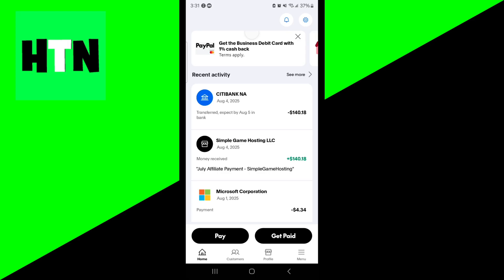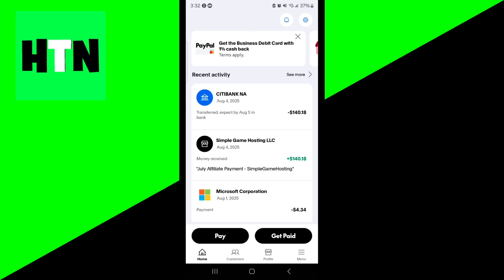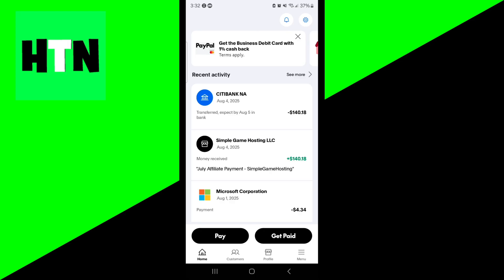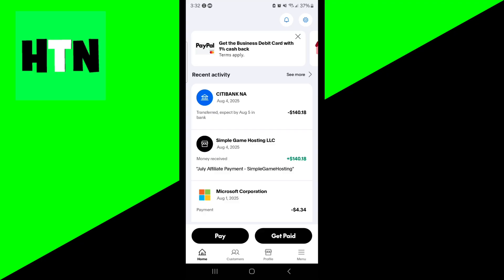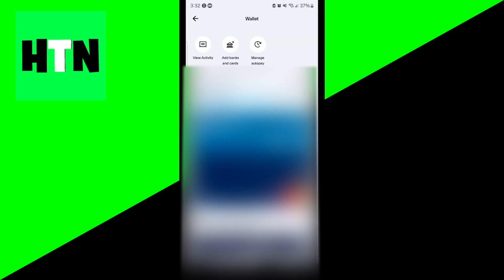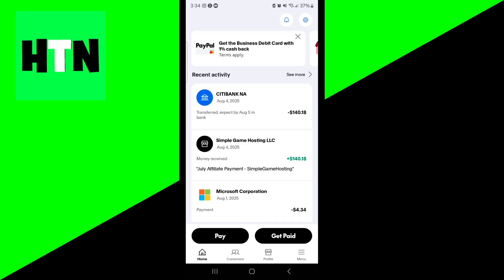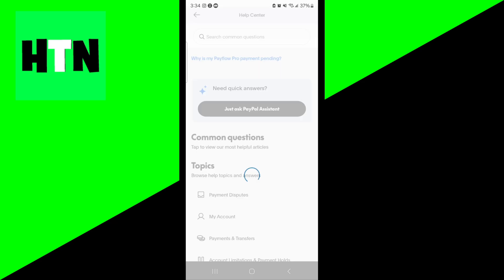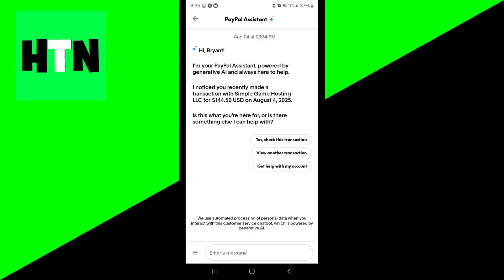How To Fix Paypal Right Now Were Not Able To Complete This Transaction! - Tutorial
Learn how to fix the PayPal "Right Now, We're Not Able to Complete This Transaction" error in this 2025 step-by-step tutorial! Resolve PayPal payment issues on Android, iOS, or desktop by troubleshooting account limitations, verifying payment methods, and clearing cache. This beginner-friendly guide helps you get back to seamless transactions. *Note: Always ensure your account and payment details are verified to avoid transaction errors.*